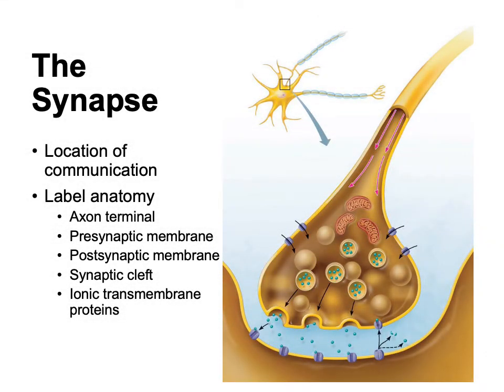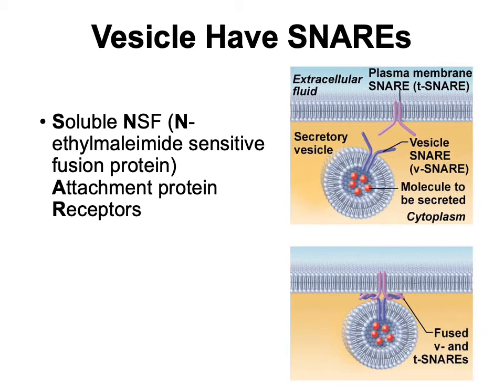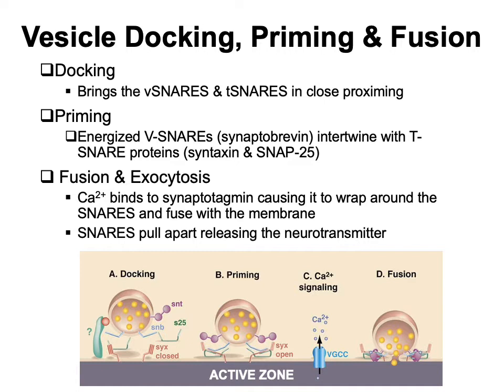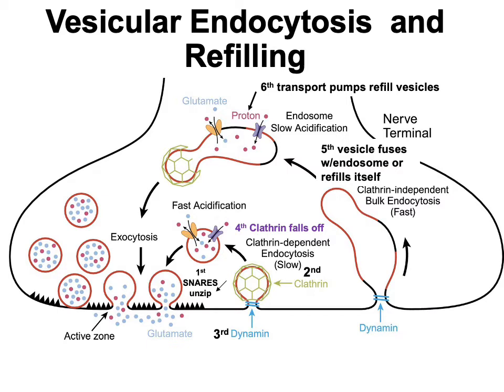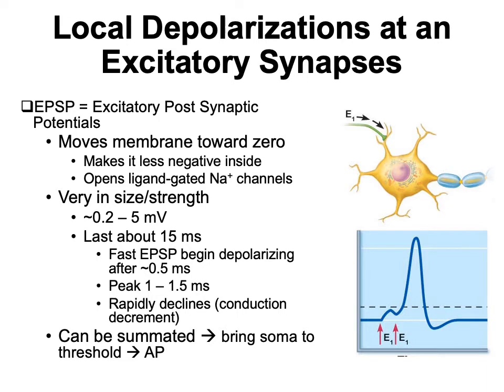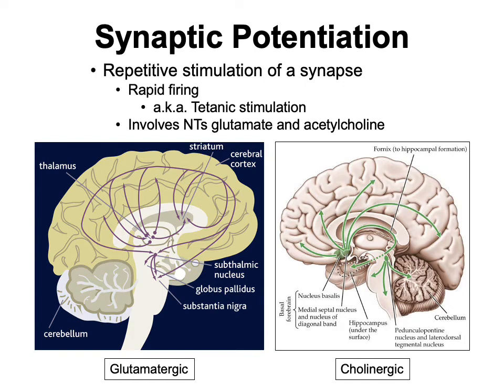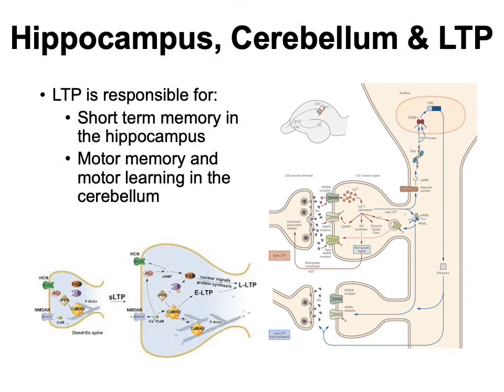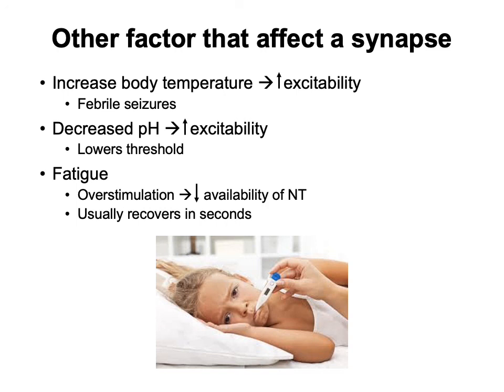Synapse Physiology Audio PPT